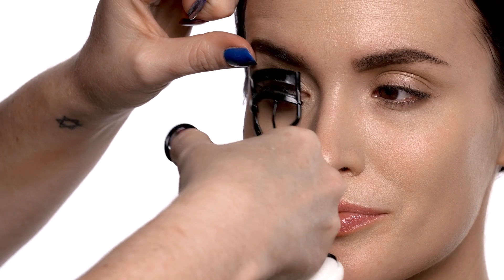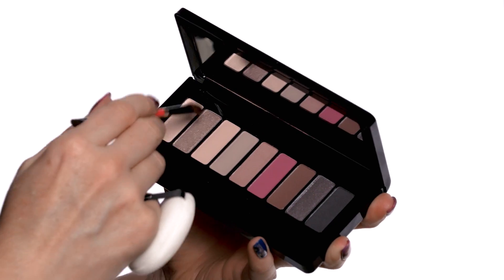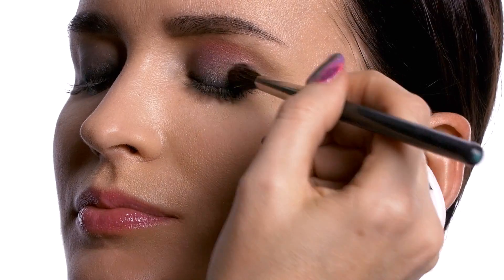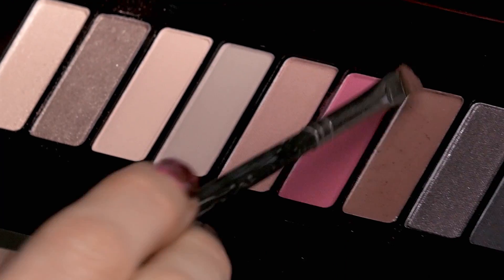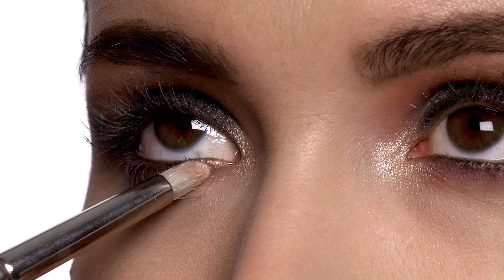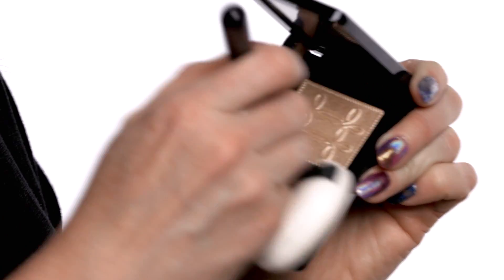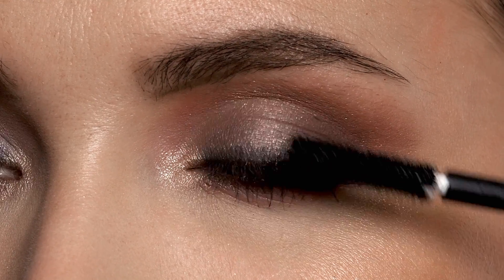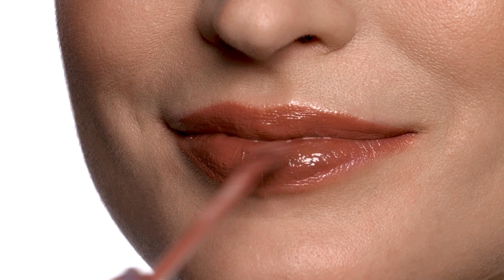HOW TO: Coloured Smokey Eye Holiday Look | MAC Cosmetics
Senior Artist Keri Blair gives you that extra flair with the pop of a coloured smoky eye. Be the life of the party this season!

Products:
Lash Curler
Prep + Prime Transparent Finishing Powder
Fluidline in Blacktrack
Nutcracker Sweet Cool Eye Compact
Eye Kohl in Prunella / Nutcracker Sweet
Pigment in English Gilt / Nutcracker Sweet Gold Pigments and Glitter Kit
Powder Blush in Blunt
Powder Blush in Sincere
Nutcracker Sweet Copper Face Compact
In Extreme Dimension Lash
Vamplify in Tuned In
Double-Ended 213/214 Brush included in the Nutcracker Sweet Cool Eye Compact
268 Brush
217 Brush
224 Brush
219 Brush
266 Brush
168 Brush
129 Brush
263 Brush
204 Brush

Steps:
1. Curl lashes.
2. Apply a light veil of Prep + Prime Transparent Finishing Powder under the eyes to help catch any fallout.
3. Using a 268 Brush, line the upper lash line with Fluidline in Blacktrack, and blend the colour upwards over the eyelid with a 217 Brush.
4. Apply Eye Shadow in Performance Art from the Nutcracker Sweet Cool Eye Compact with the fluffy side of the 213/214 Brush, also from the palette, to the centre of the eye and blend outward.
5. Using a 224 Brush, apply Eye Shadow in Absurdly Pretty, also from the palette, to the crease, inner and outer corners of the eye, connecting the colours and blending through the crease in circular motions.
6. Line the waterline with Eye Kohl in Prunella and gently apply along lower lash line.
7. Using a 219 Brush, blend Eye Shadow in Absurdly Pretty along the lower lash line.
8. Apply Eye Shadow in Sugar Plum, also from the palette, with a 266 Brush to the outer corner of the upper lash line, then blend with a 224 Brush. Repeat this step on the outer corner of the lower lash line.
9. Tap Pigment in English Gilt from the Nutcracker Sweet Gold Pigments and Glitter Kit to the inner corner of the eye, using a 219 Brush.
10. Contour the face using a mix of Powder Blush in Blunt and Sincere with a 168 Brush, focusing under the cheekbones and around the hairline.
11. Using a 129 Brush, apply Extra Dimension Blush in Pleasure Model from the Nutcracker Sweet Copper Face Compact to the cheeks and above the eyebrows to give a lift to the face.
12. Highlight the face using Extra Dimension Skinfinish in Whisper of Gilt from the same palette, applying to the top of cheekbone with a 224 Brush.
13. Apply In Extreme Dimension Lash to the upper lashes.
14. Fill in the brows using a 263 Brush and Eye Shadow in Concrete. Brush out the brows using a 204 Brush.
15. Finish the look by adding Vamplify in Tuned In to the lips.